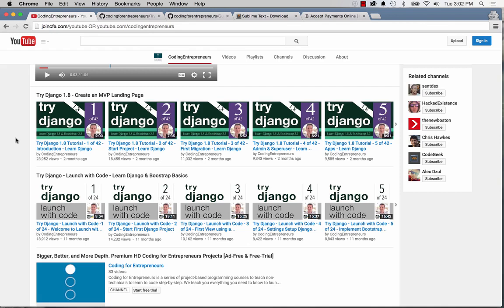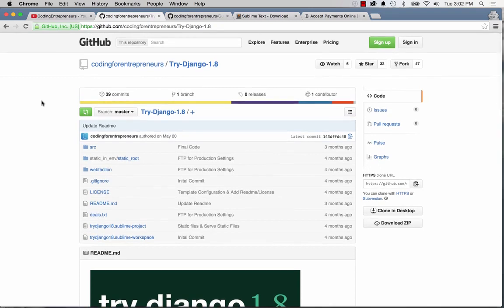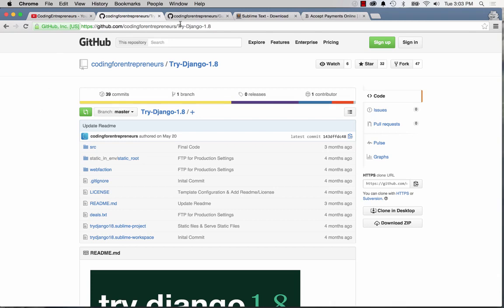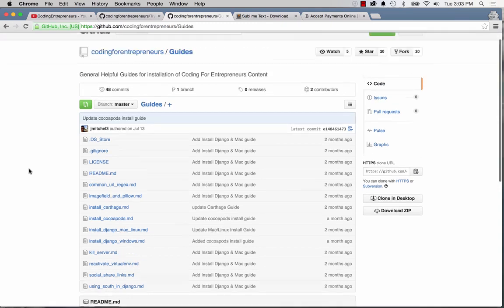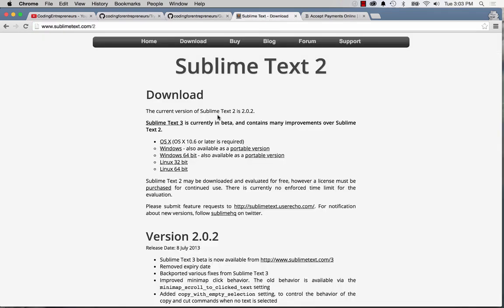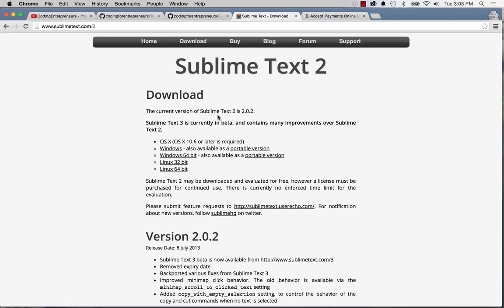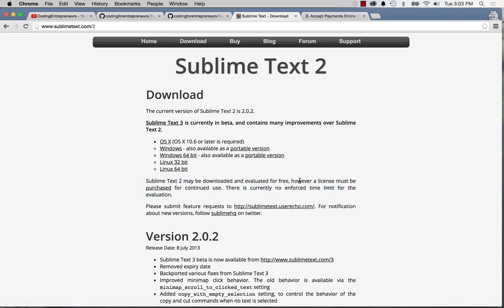Coding for Entrepreneurs: Learn Python, Django, and More. : Requirements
Coding for Entrepreneurs: Learn Python, Django, and More.
A Programming Class for Non-Technical Founder(s). Learn Django- the #1 Python Frameworks, APIs, HTML, CSS,  + Payments.